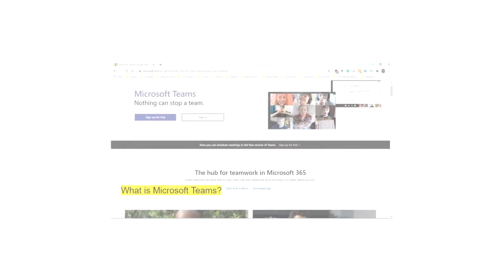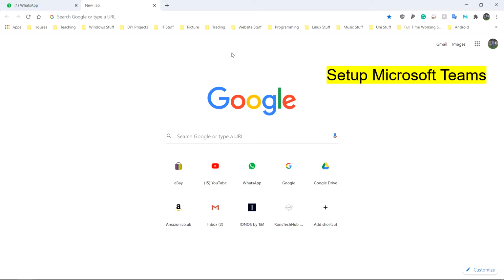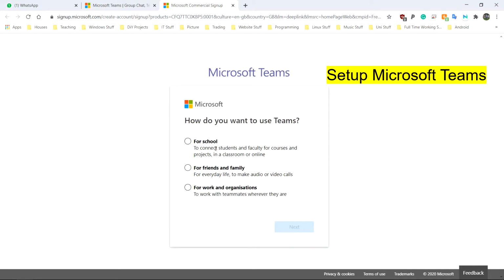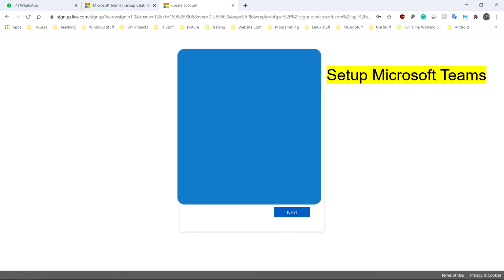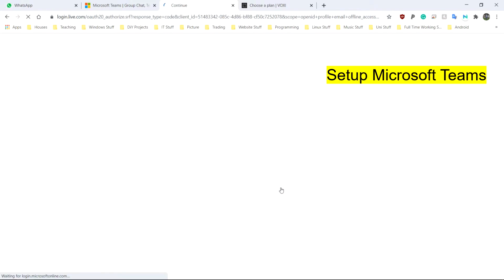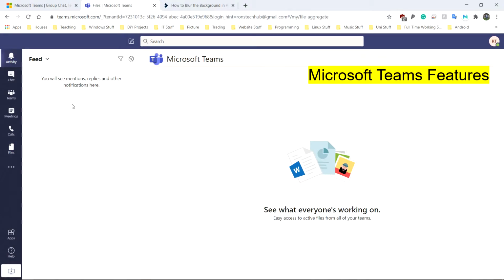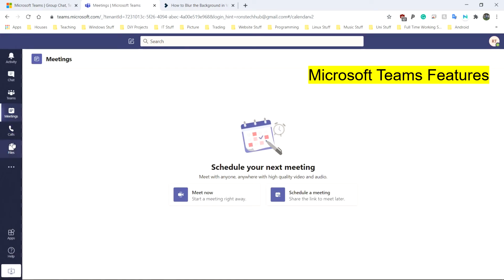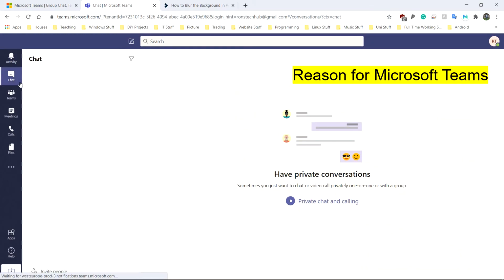Microsoft Teams Overview (2020) FREE Video Meetings - Software Highlights E08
Microsoft Teams Teams (2020) Overview.

This video will showcase a completely FREE video calling and digital meeting program. Microsoft Teams is the company's answer to Zoom and Google Meets. If you are already a Microsoft user Teams is highly recommended.